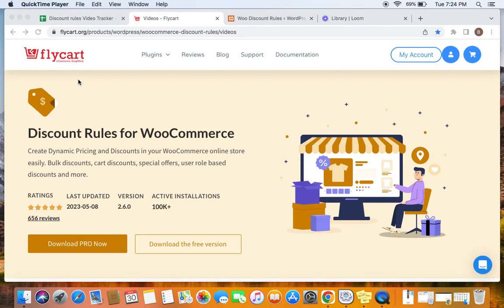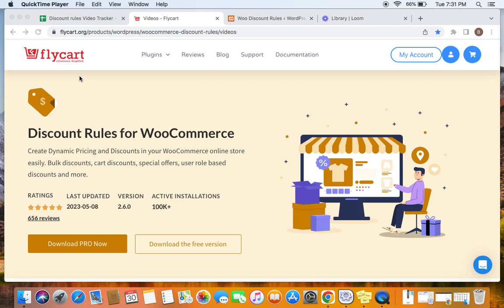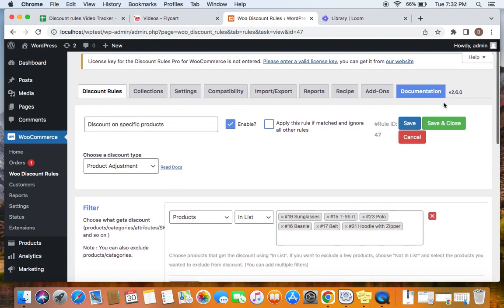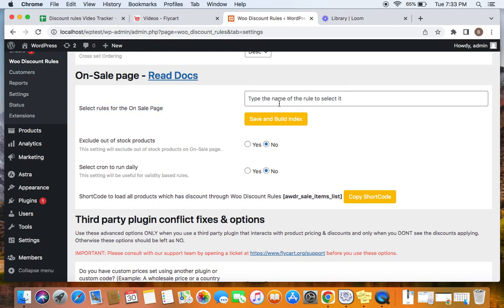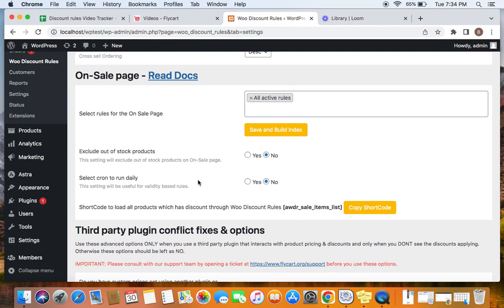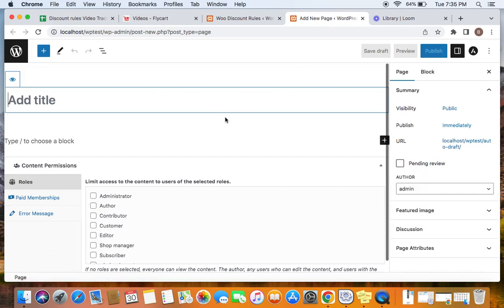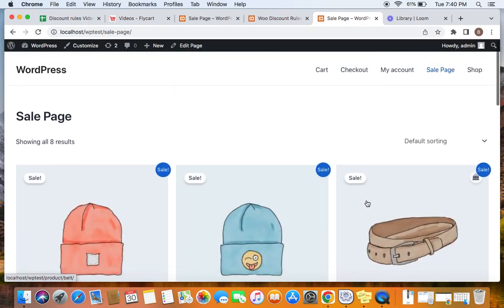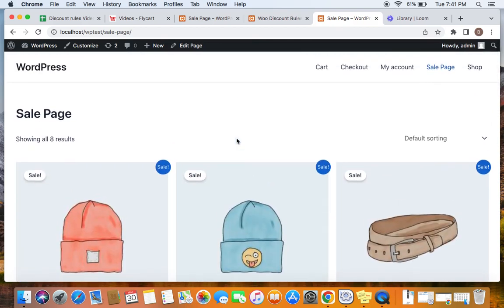How to create a sale page in WooCommerce?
A WooCommerce sale page is a dedicated webpage where discounted or promotional products are showcased and available for purchase.

It is important because it highlights discounted products, attracts customers seeking deals, and can drive sales by encouraging impulse purchases.

In this video, we will discuss the steps to create a separate sale page in WooCommerce for displaying discounted sale products.

Time Stamps
0:00 Intro
0:46 About sale page
1:38 Create discount rules
2:18 Sale page settings
4:00 Add a new sale page
4:46 Displaying products on the sale page

You can create a sale page using coding. However, there is a shortcode that helps non-coders add a sale page to their store.

You can use the “Discount Rules for WooCommerce - Pro,” a WooCommerce plugin, to create a shortcode for the sale page.

Here is how to create a sale page shortcode:
1. Install the “Discount Rules” plugin.
2. Go to “Woo Discount Rules” under “WooCommerce.”
3. Create new discount rules with discounted products.
4. Go to the settings page of the plugin.
5. Scroll down to the “On-Sale Page” section and select the discount rules that you want to display on the sale page.
6. Save and build the index.
7. Optionally, set other conditions and copy the shortcode.
8. Now, create a new page in WooCommerce.
9. Add the shortcode and hit “publish.”
10. It is necessary to rebuild the index whenever changes are made to discount rules.